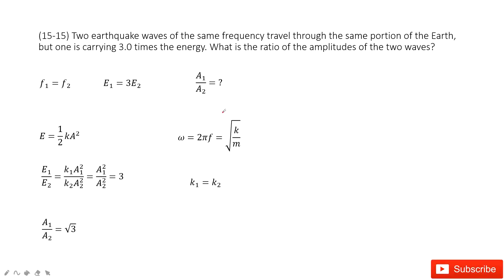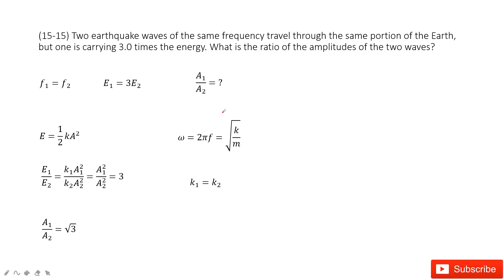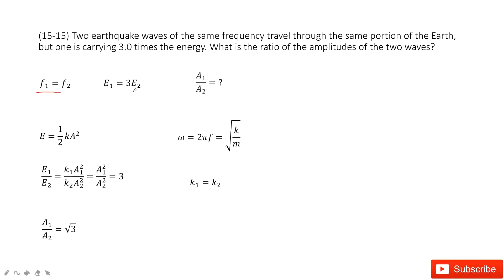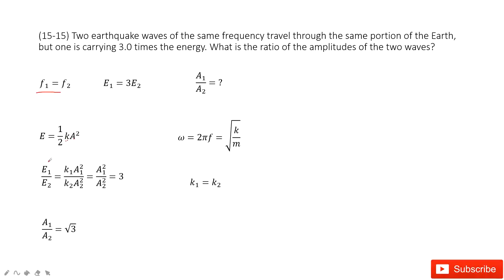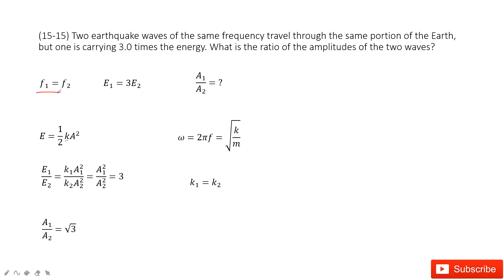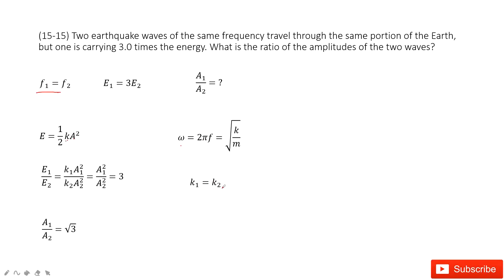(15-15) Two earthquake waves of the same frequency travel through the same portion of the Earth, but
(15-15) Two earthquake waves of the same frequency travel through the same portion of the Earth, but one is carrying 3.0 times the energy. What is the ratio of the amplitudes of the two waves?